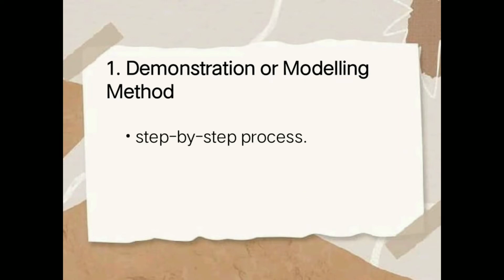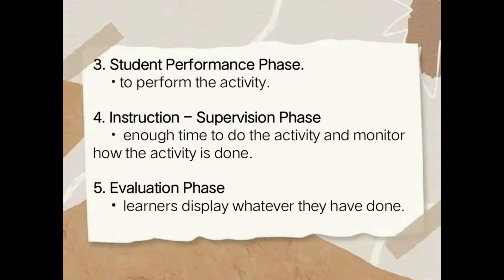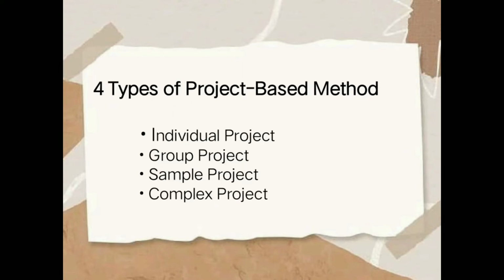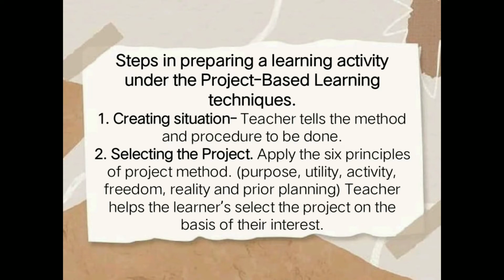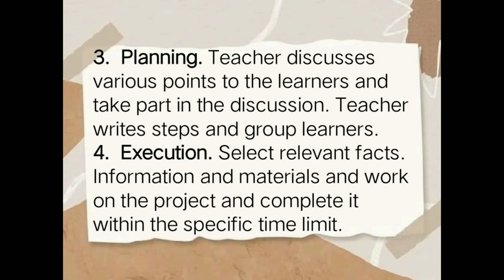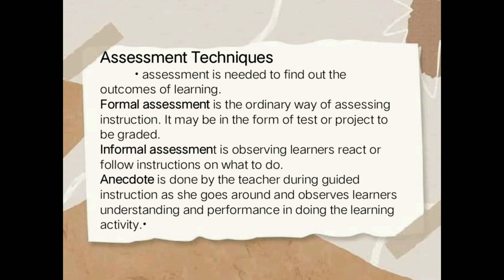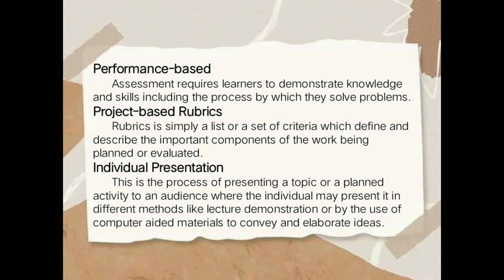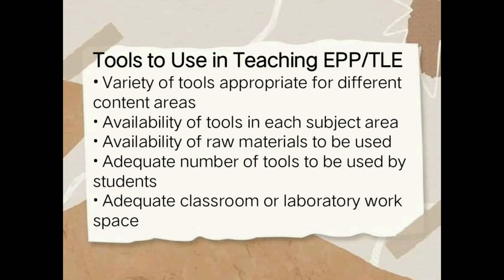Module 5: [continuation]